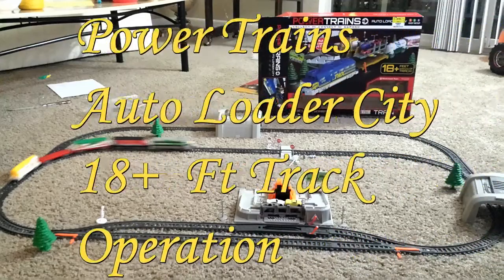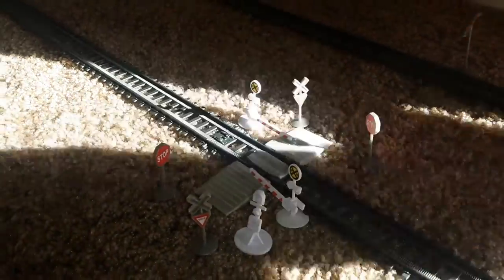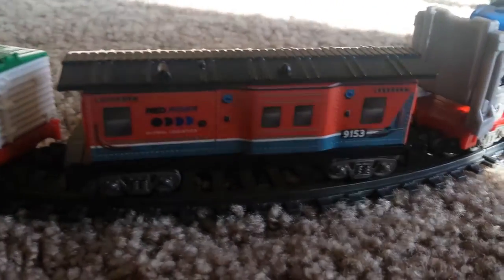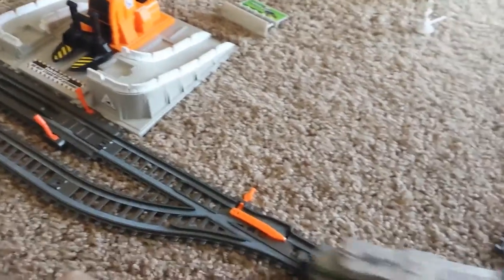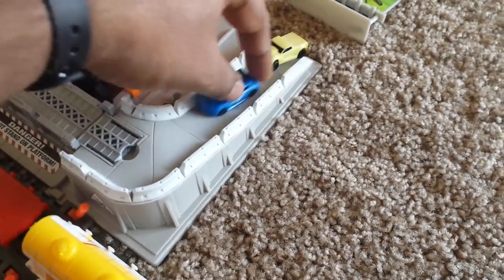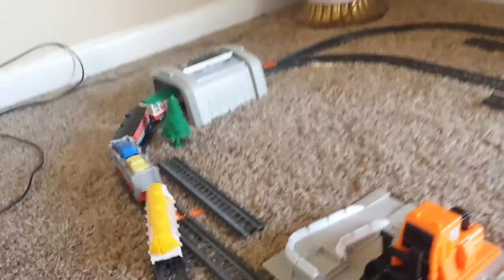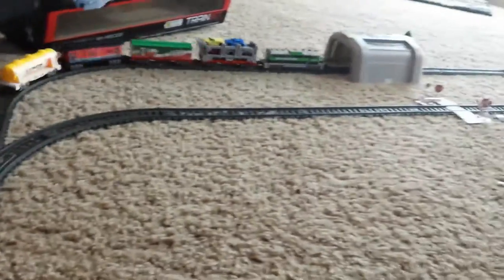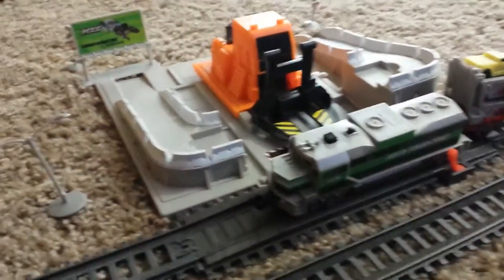Power Trains AUTO LOADER CITY Train Play Set DEMO Installation & Operation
Power Trains Auto loader City Train Play Set  with 56 pieces Installation, Operation & DEMO on 18+ ft track. This 2 Speed Freighter has an Auto Transporter Container. Track Side Auto Loader Facility included with Operation. Its a Battery Powered train.